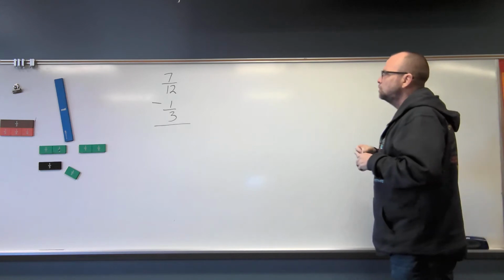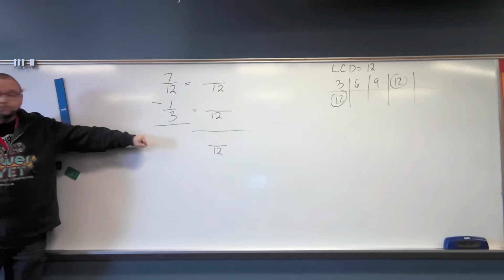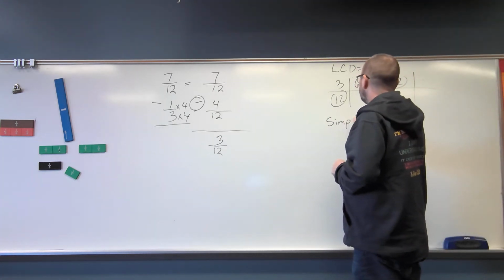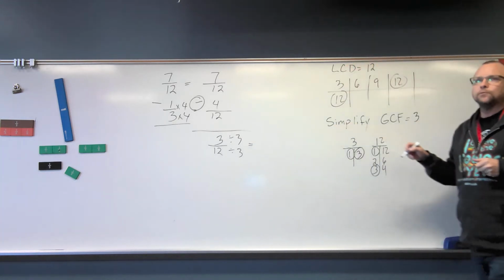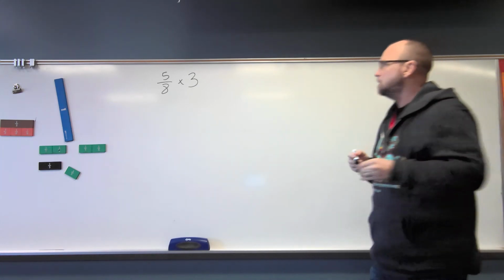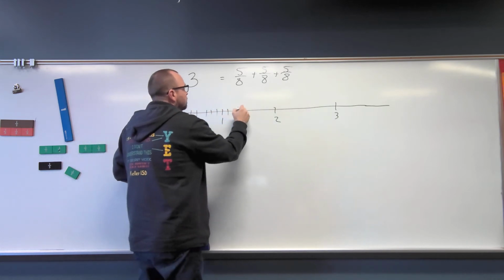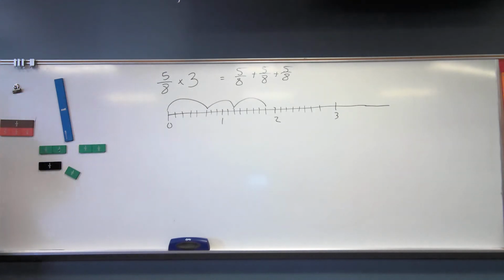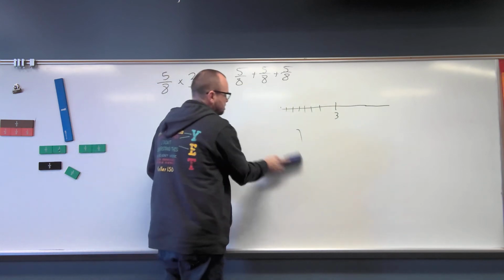2022 02 07 Fractions Review Class One